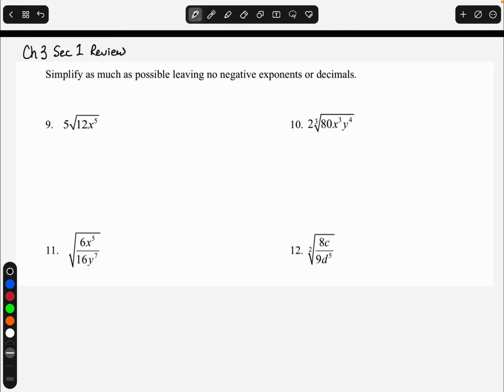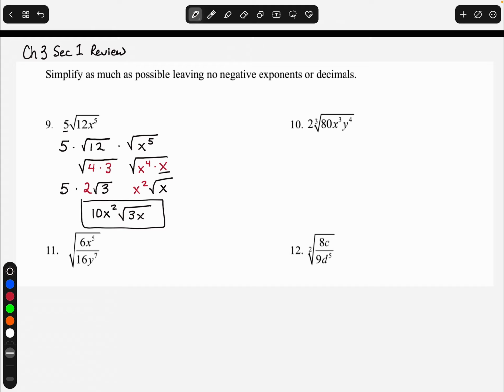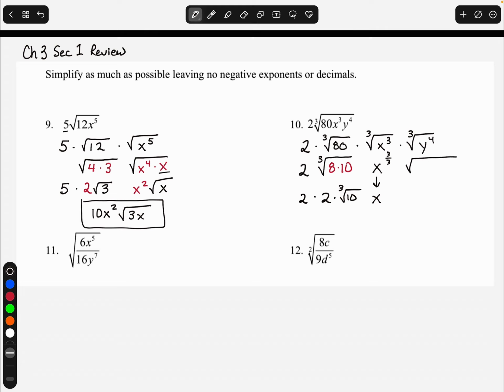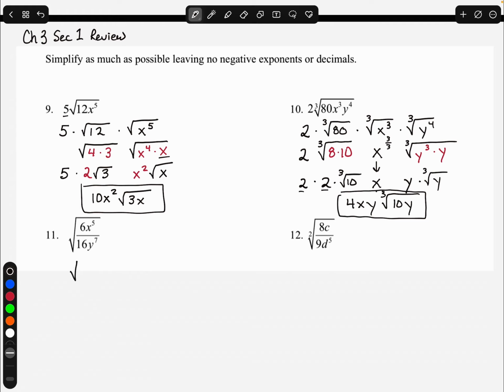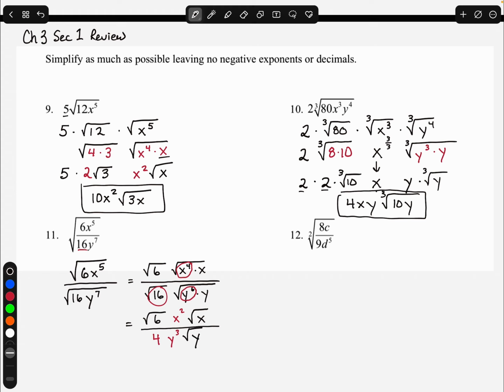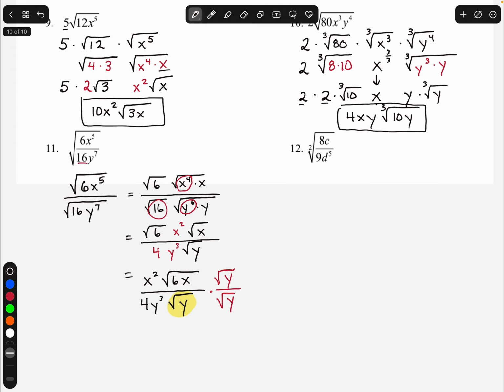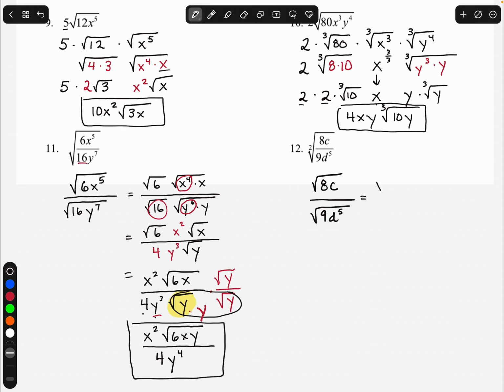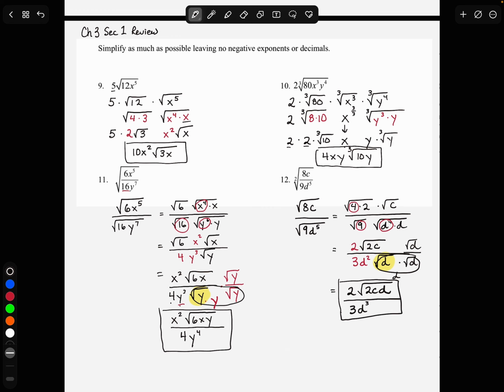HA2 Ch3Sec1Review_p09to12